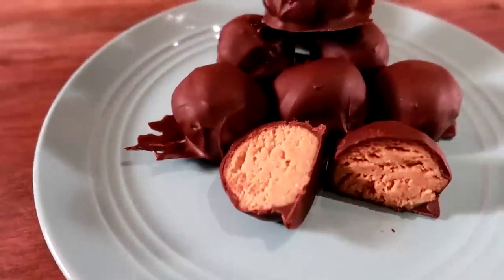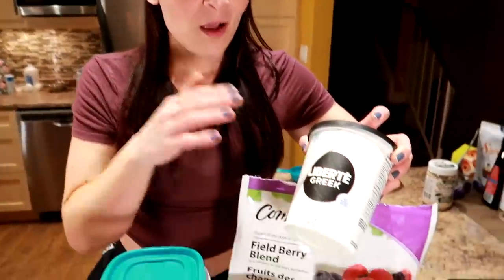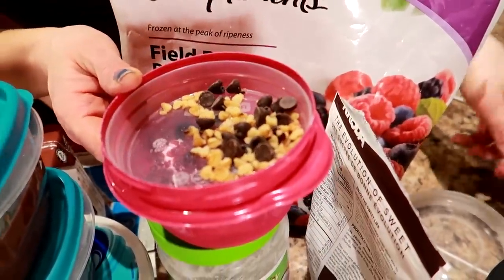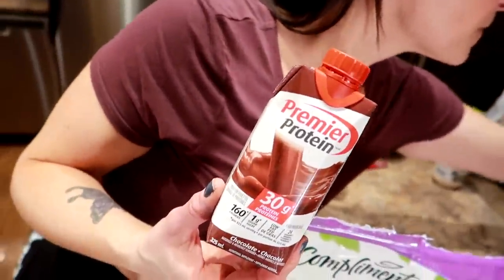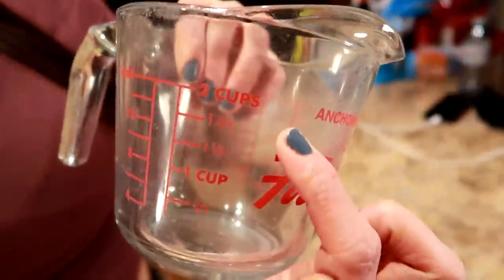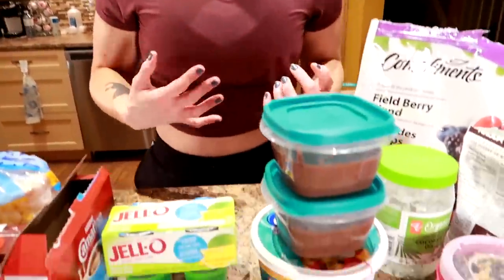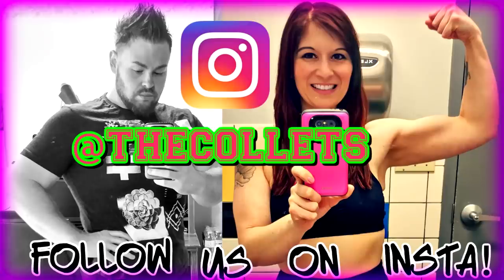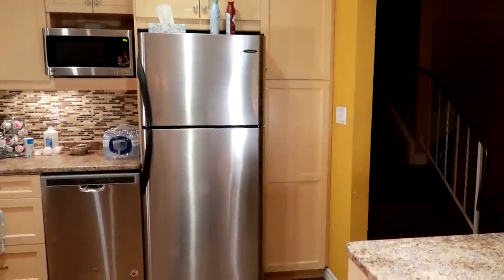Lazy Girl WEIGHT LOSS HACKS That ACTUALLY WORK (SO EASY)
In this video I talk about the weight loss tips and tricks that helped me lose 50 pounds in 3 months.  These actually work.